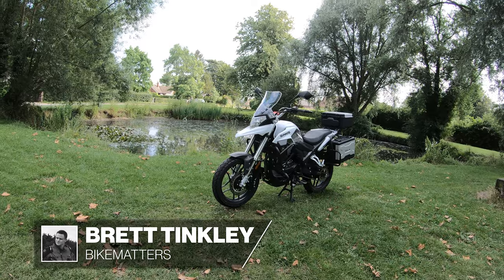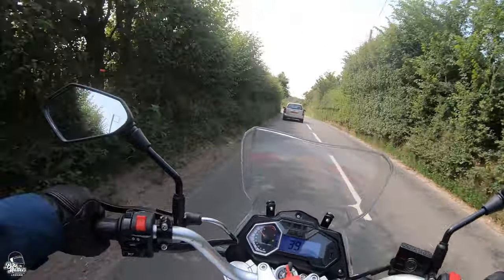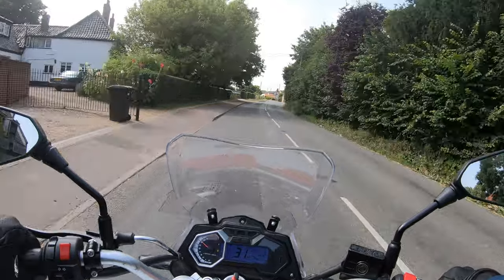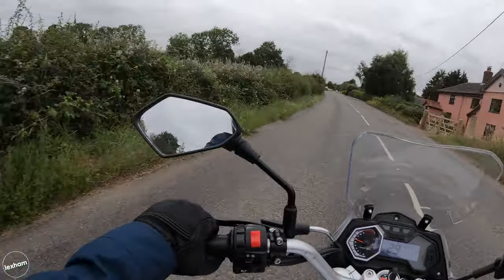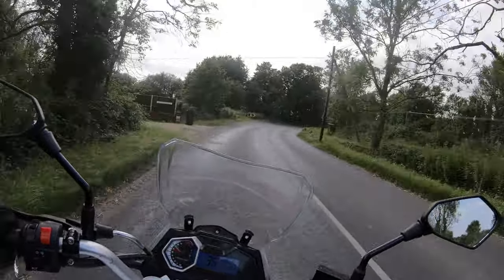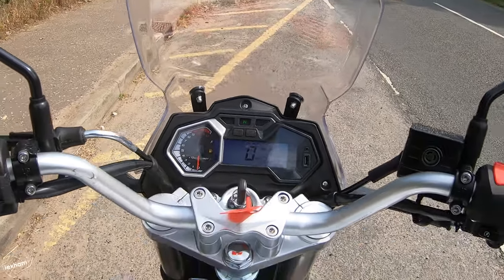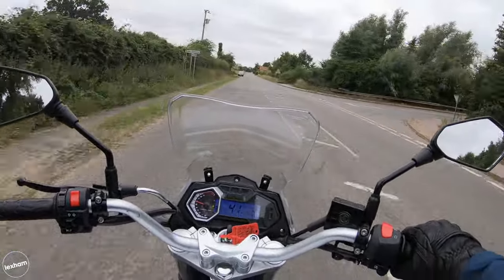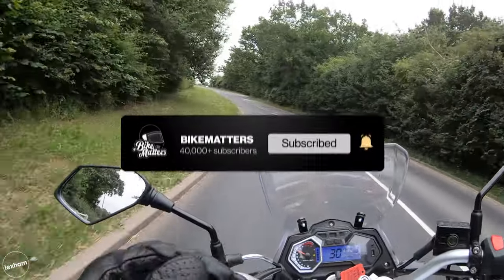Sinnis Terrain 125 Euro 5 Road Test Review!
Today we take the new for 2021 Euro 5 Sinnis T-125 out for a full road test review. Will this learner legal, budget friendly adventure bike be that different from the previous model? Watch our review to find out!

Lexham Insurance are Moped, Scooter & Motorcycle Insurance Specialists in the UK and help keep this channel fueled and revving out content! For BikeMatters they also have an exclusive £20 discount off a moped, scooter or motorcycle insurance policy! Terms & Conditions apply.